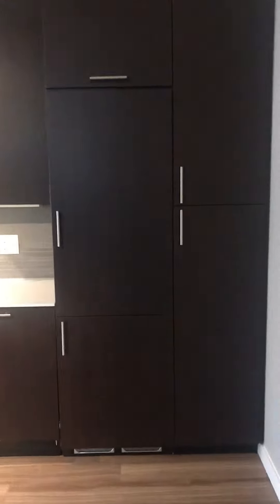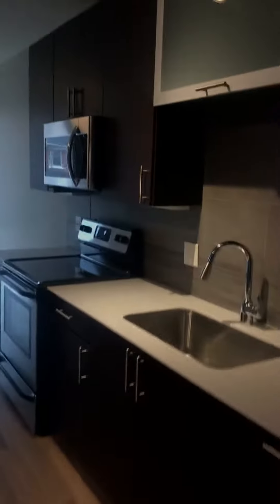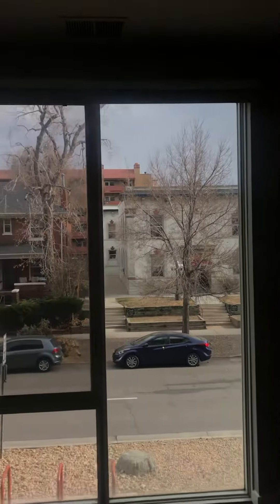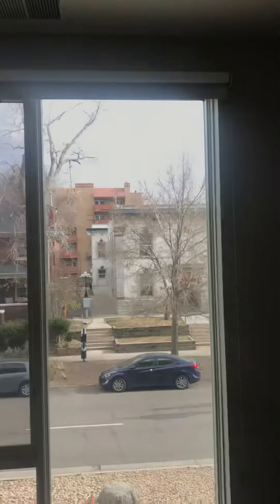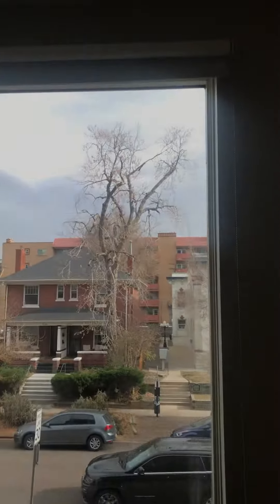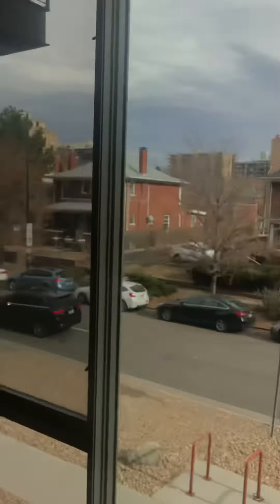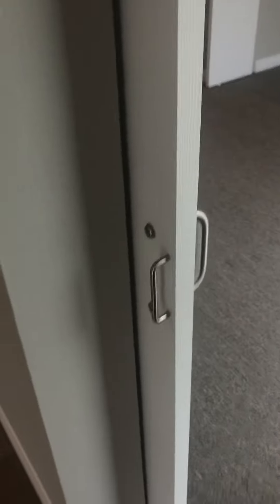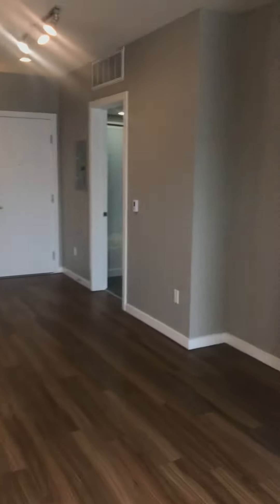Logan 204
1 bedroom